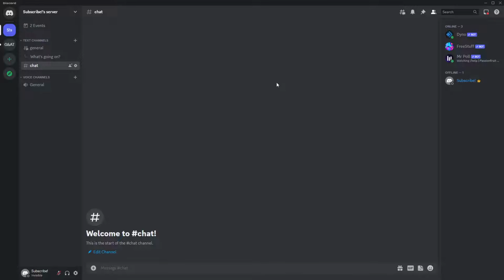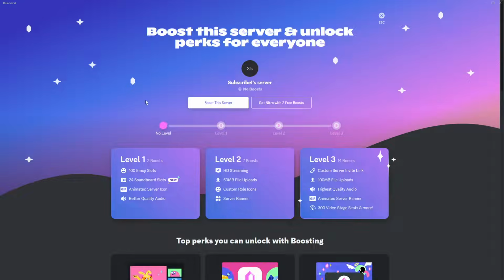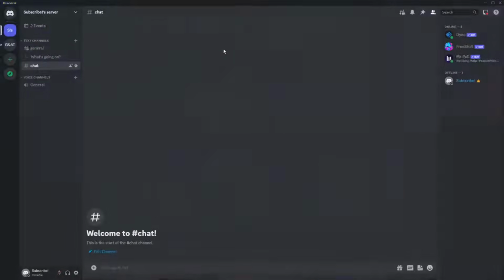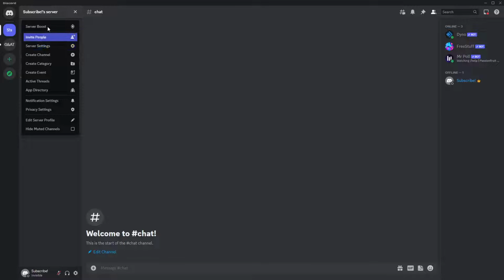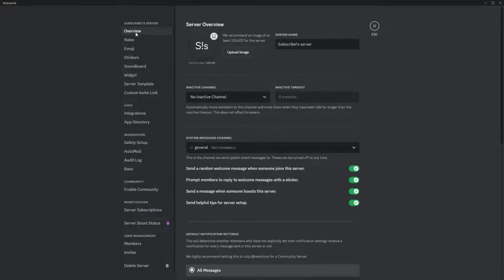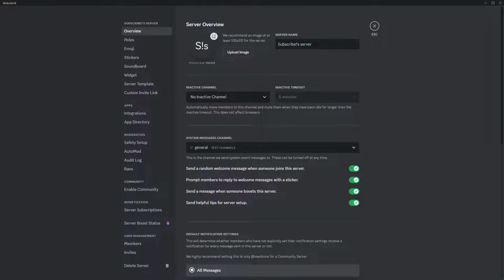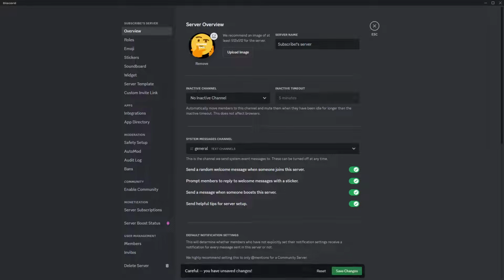How to Make Animated Server Icon on DISCORD - Use GIF for Server Avatar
Ready to bring your Discord server to life? Dive into our tutorial on "How to Make an Animated Server Icon on Discord - Use GIF for Server Avatar"! Discover the steps to add vibrancy to your server's identity by using animated GIFs for your server icon. We'll guide you through the process, ensuring your server stands out with dynamic visuals. Elevate your Discord community experience with a server icon that captures attention. Watch now and transform your server's avatar into an animated masterpiece!